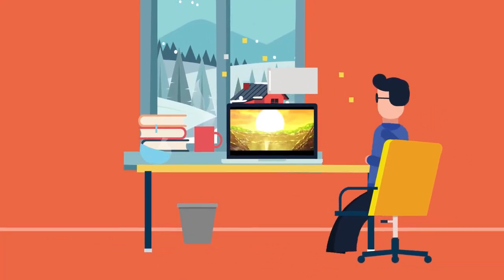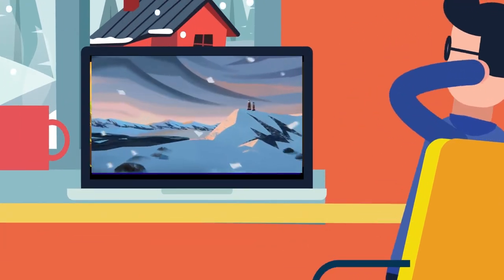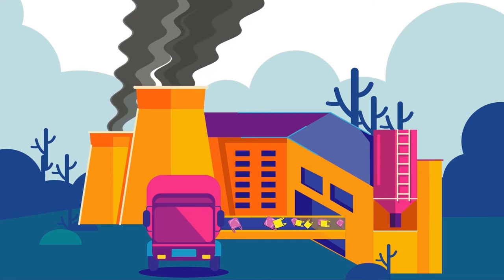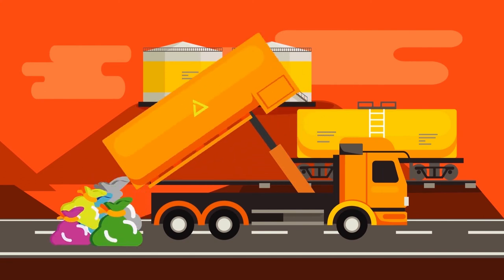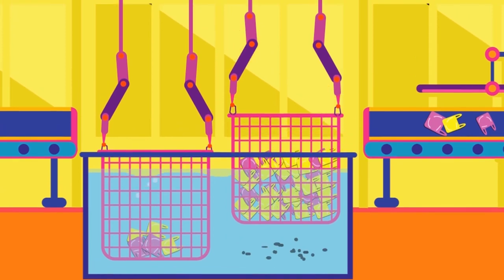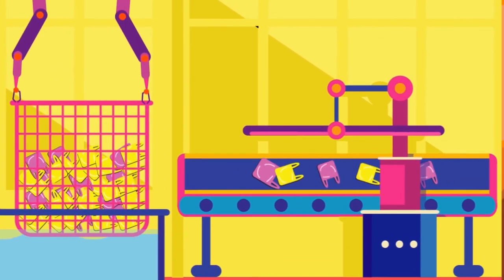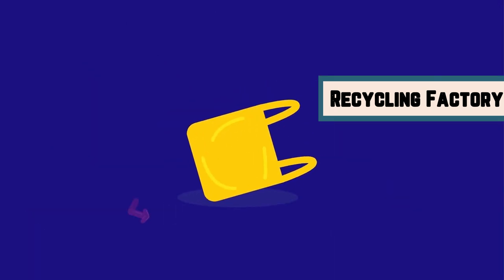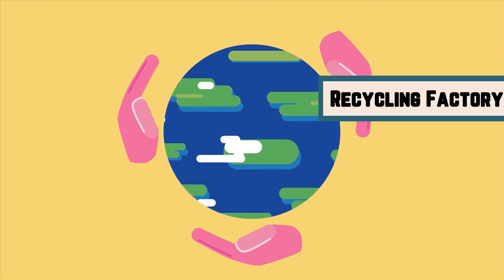Please help this process to all our world! Plastic bags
This is version english of video how to recycle plastic bag.
You use plastic bags every day to carry groceries home or to hold items you have purchased at the store. Plastic bags are not biodegradable, which means it will take hundreds of years for them to decompose. Recycling old plastic bags will ensure they are used again in other products and do not pollute the environment. You can recycle plastic bags by giving them to a local recycling center.
Watch this to see how do they do it?